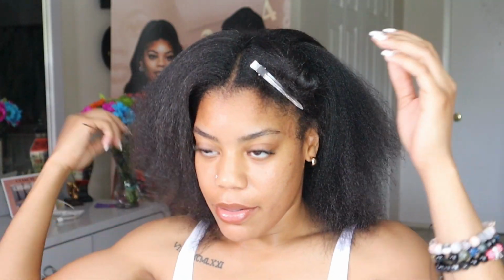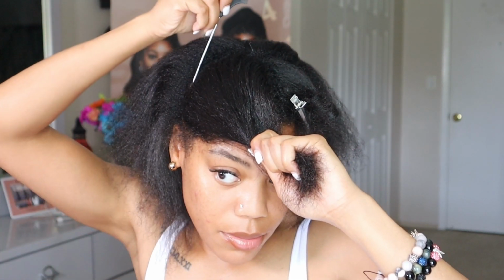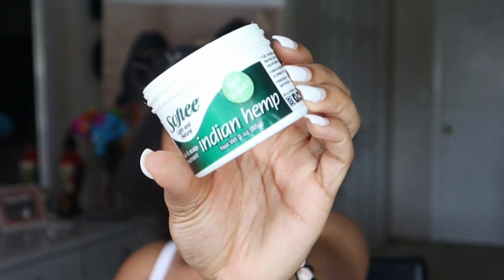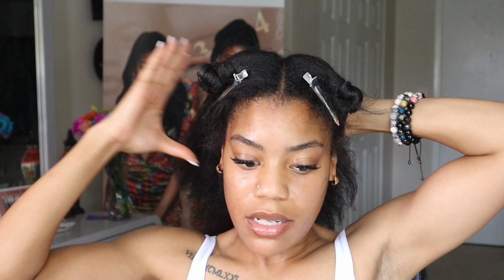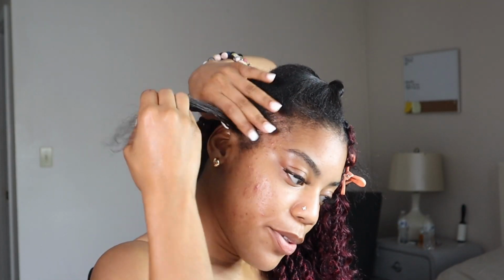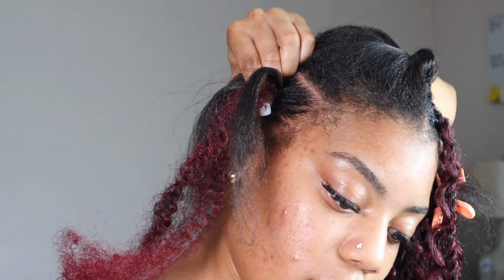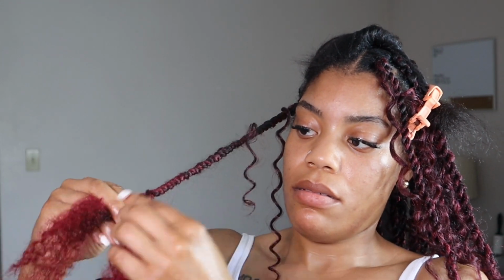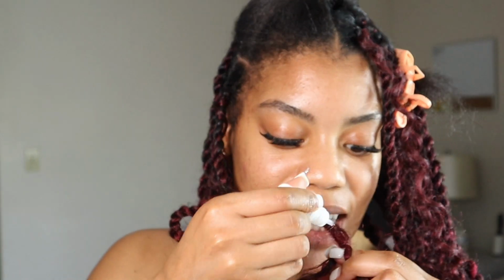DIY Island Twists / boho passion twists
USED TWO PACKS

COLOR: OET1B/BURG